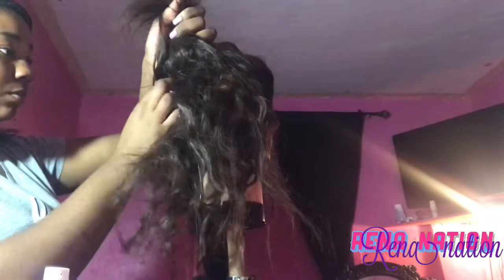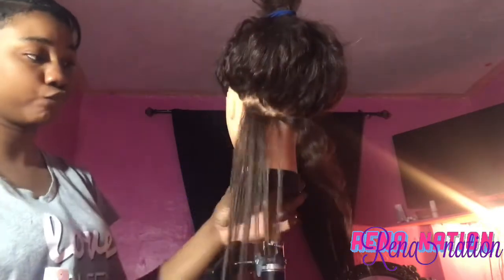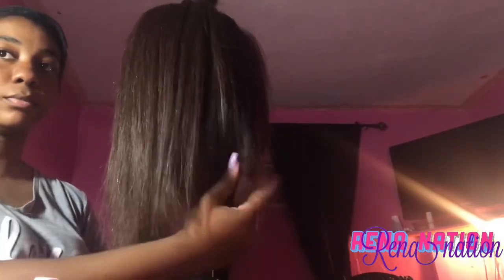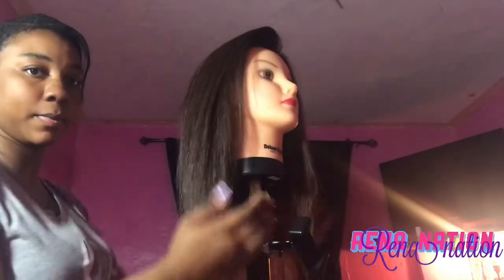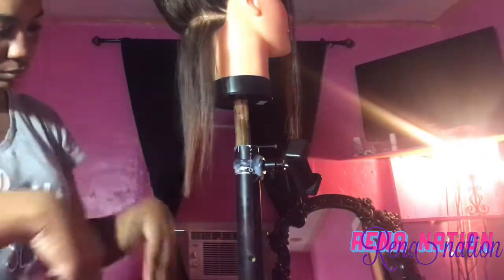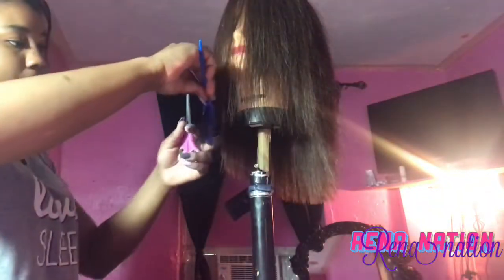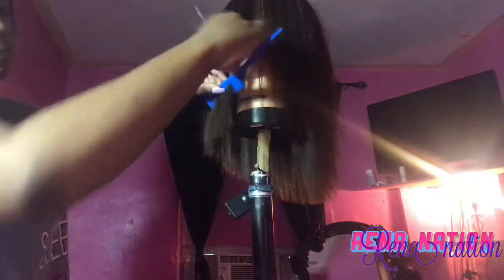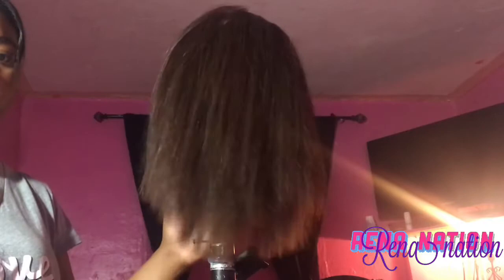FLAT IRONING AND TRIMMING MANNEQUIN HAIR |RENA NATION ❤️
How you enjoy! Thank you all for your support ☺️🦋💙

Ya

@hairandnails_by.rena -hair and nail page
@bbyface_nicole -main page
@poppingbabecollection -business page